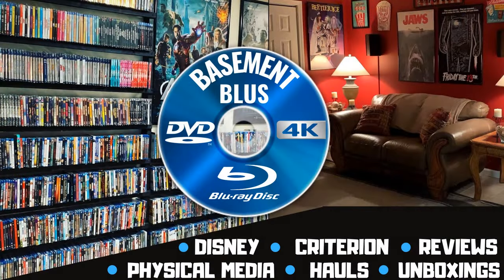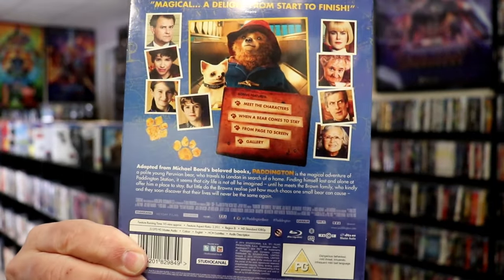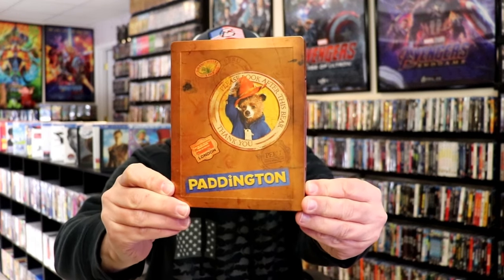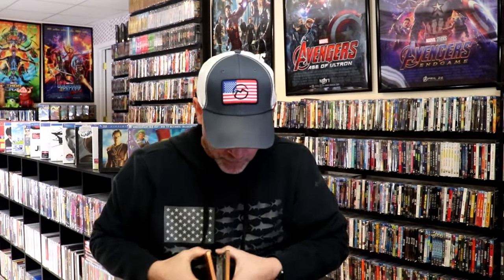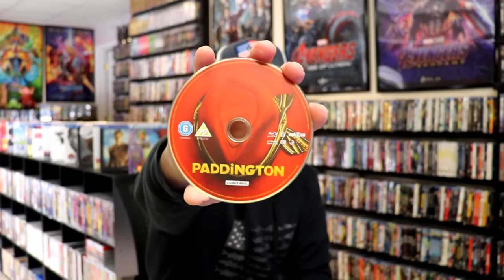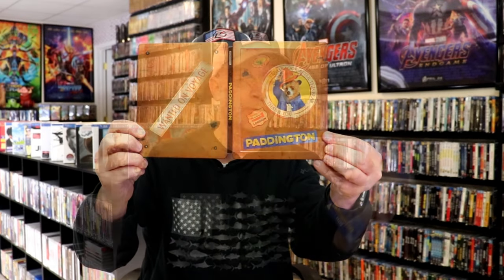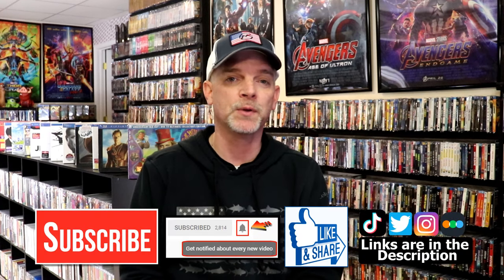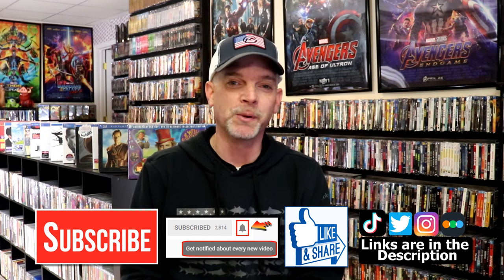Paddington Limited Edition Blu-ray Steelbook | Released March 23, 2015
► Purchase on Blu-ray